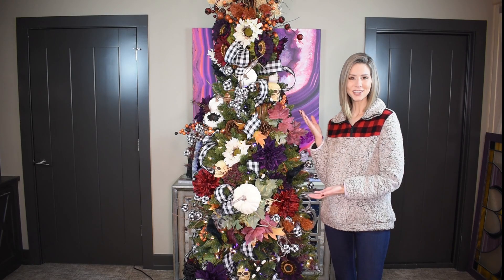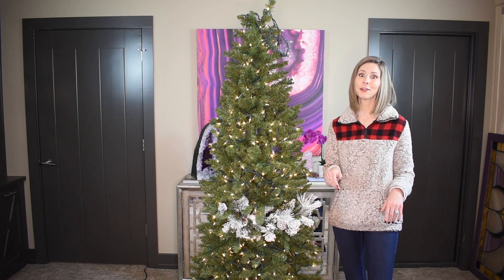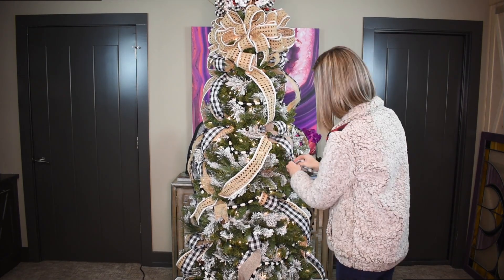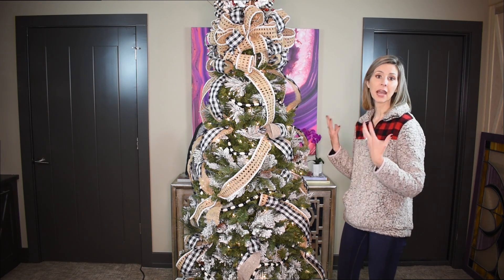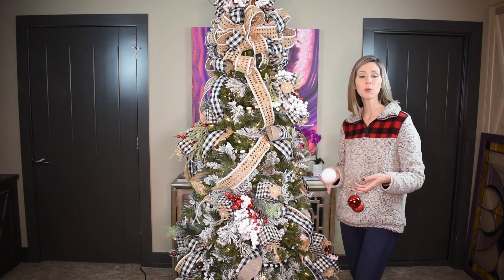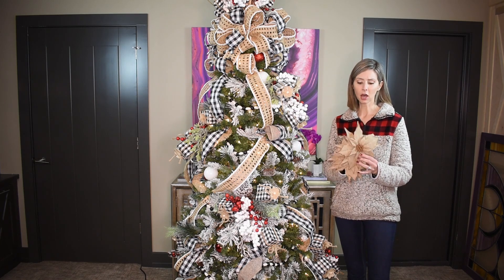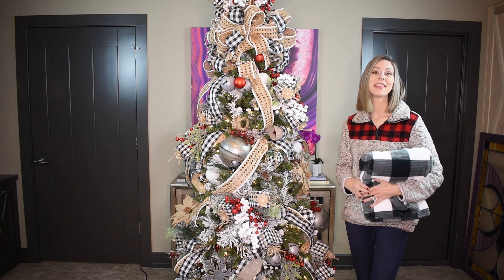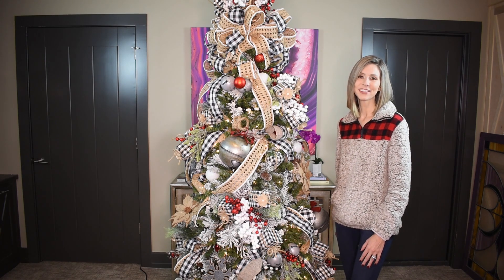BUFFALO CHECK CHRISTMAS TREE TUTORIAL | Including How to Make a Green Tree Look Flocked I DIY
BUFFALO CHECK CHRISTMAS TREE TUTORIAL | Including How to Make a Green Tree Look Flocked I Black & White Plaid/Gingham Christmas Tree DIY

Products shown/mentioned:
Twinkle lights
Flocked garland (similar)
Buffalo check ribbon
Red balls
Frosted balls
Buffalo check ball stems
Buffalo check ornaments
Buffalo check ornaments
Smaller jingle bells
Buffalo check blanket (used as tree skirt)
Plaid pullover I’m wearing

In this video, I show you how I decorate my black and white buffalo check/plaid Christmas tree, including how I make a regular green tree look flocked.  I hope you enjoy!